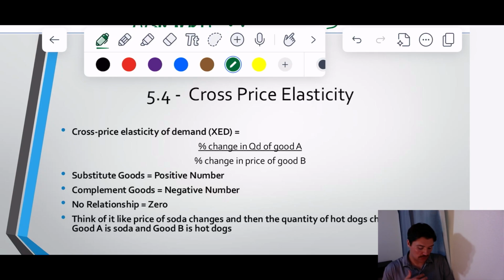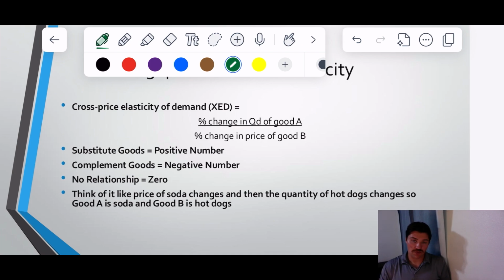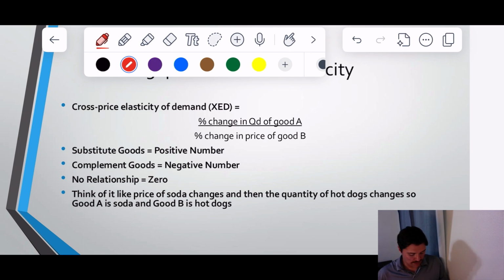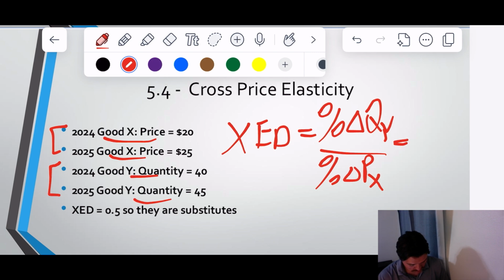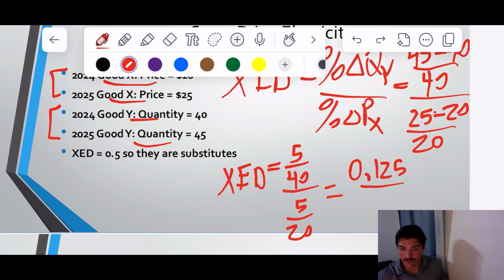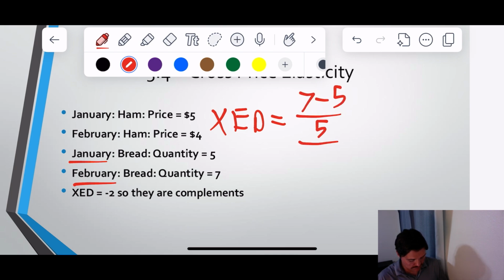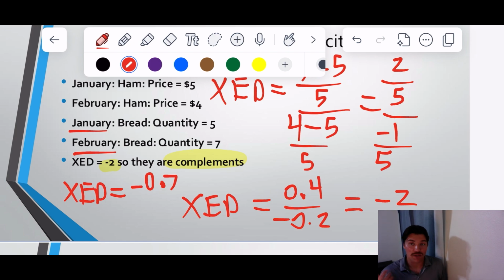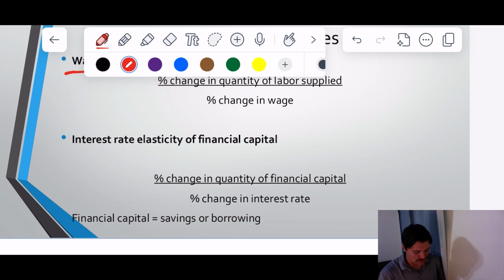Ch 5 - Cross Price Elasticity